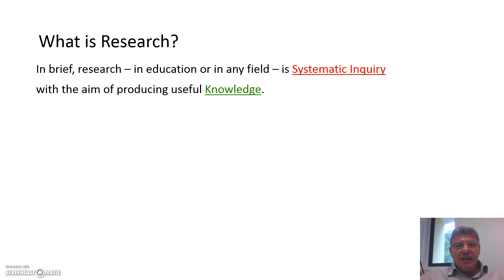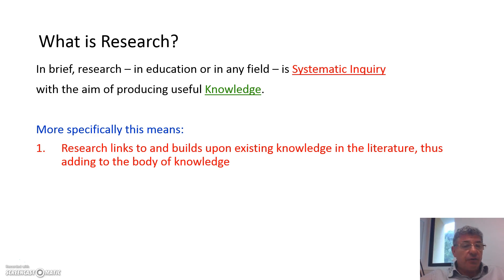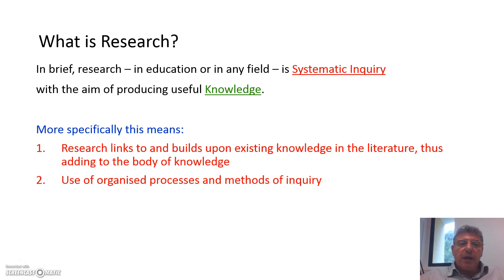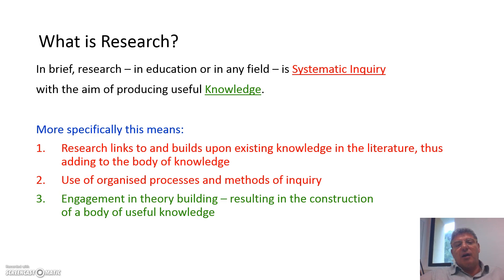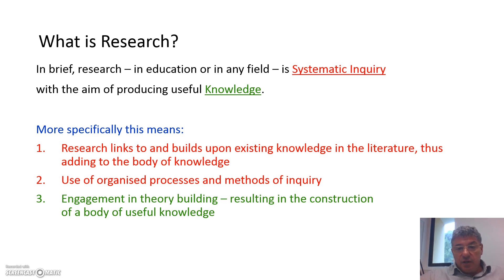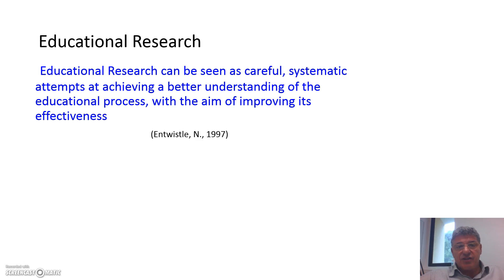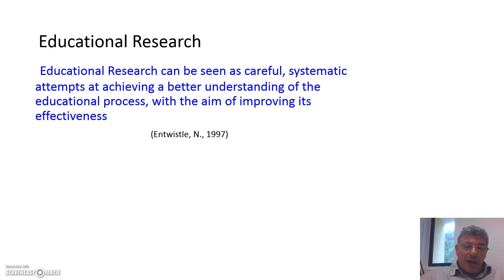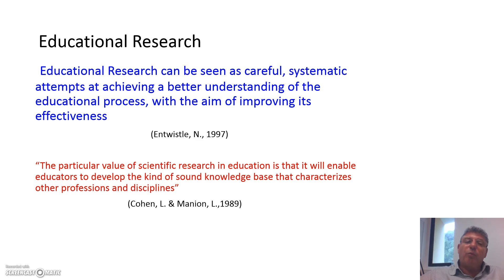What is Educational Research?